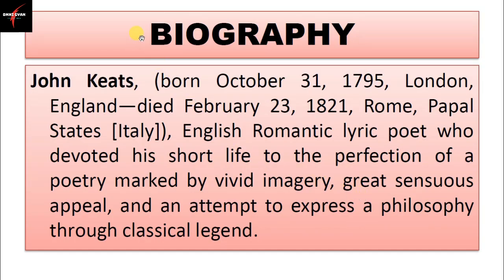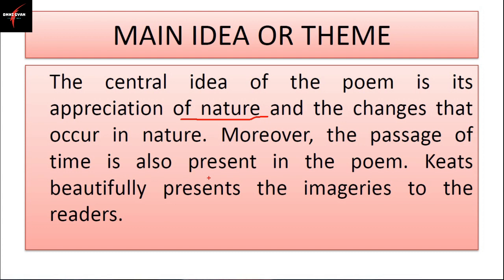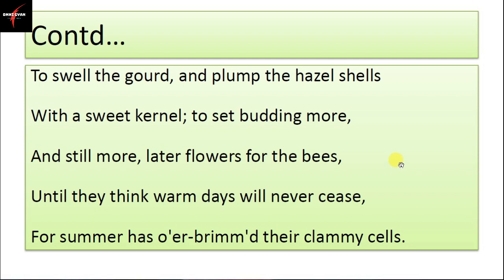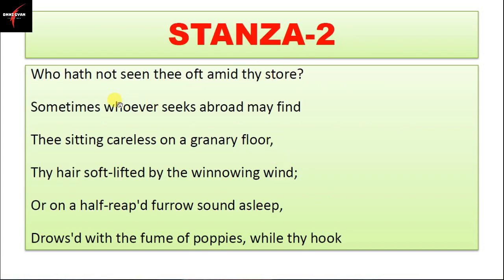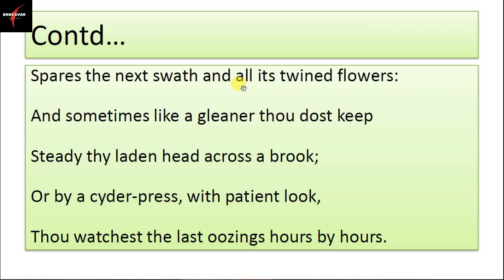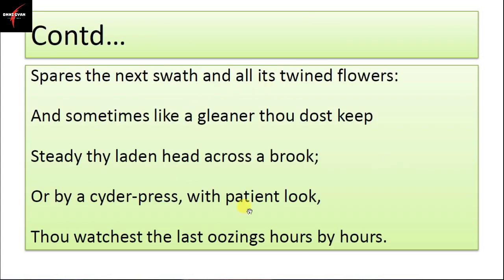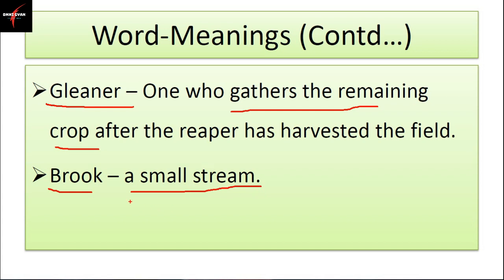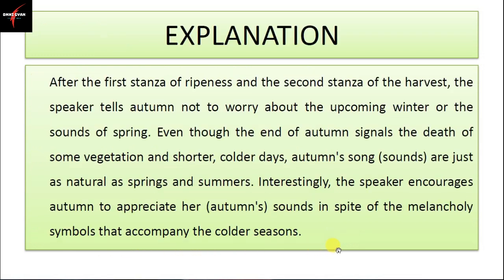Ode To Autumn || John Keats || Full Summary || Word Meanings || Class-9 || MBOSE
A complete stanza-wise summary along with difficult word meanings have been provided in this video.
If you want me to make a tutorial on any English Grammar or Literature Topic (Under Meghalaya Board of School Education), you can either request it in the comment section or mail me directly.

Omni Gyan